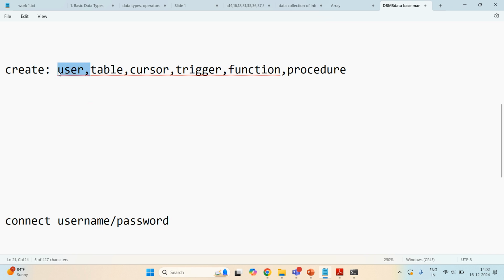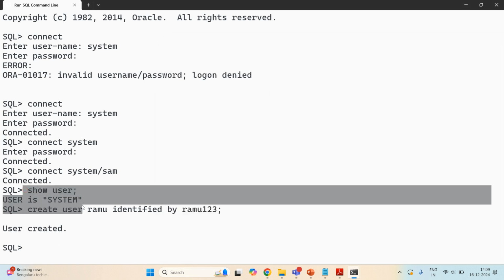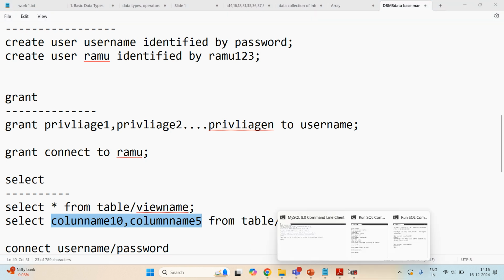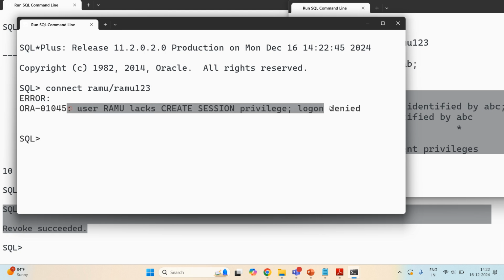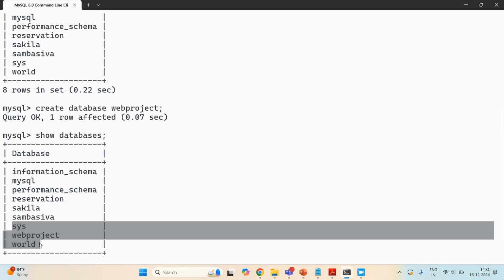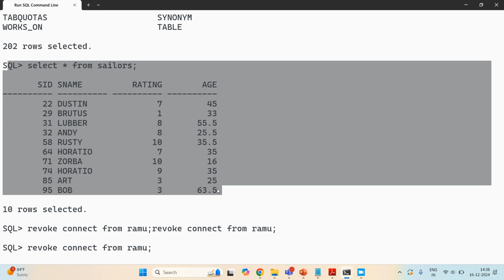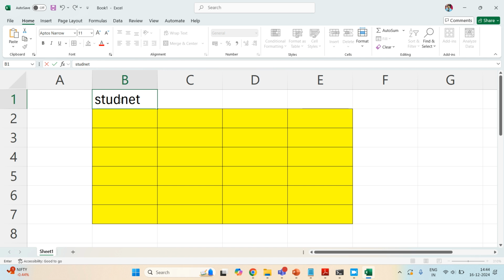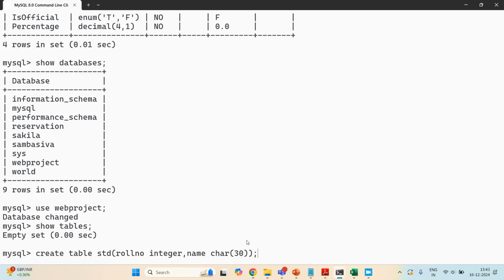How to connect to SQL and work with MySQL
user creation in SQL
How to connect user
give, delete permission and users
how to create database in MySQL
how to use MySQL database